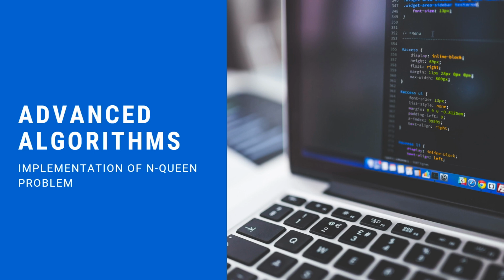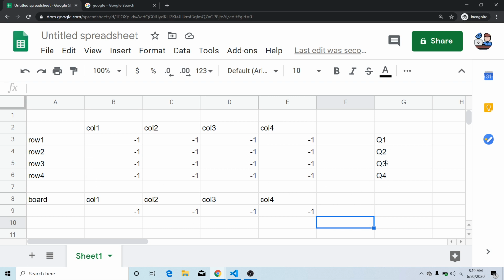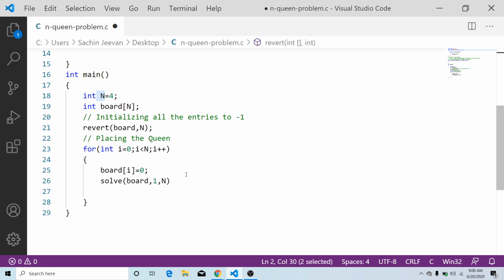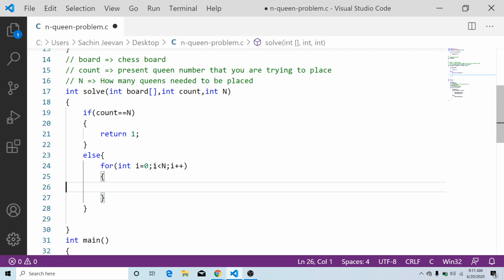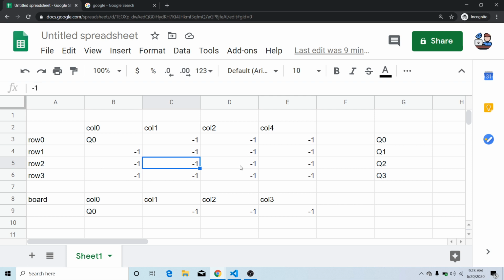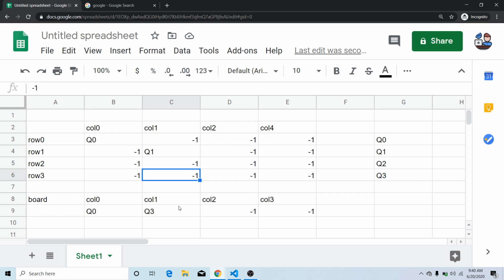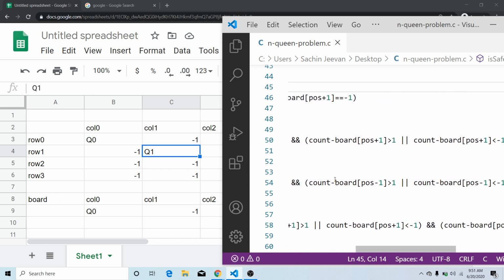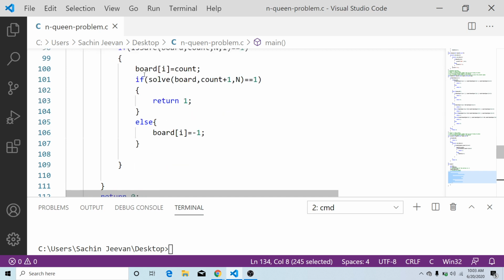Backtracking Algorithms | Part 2B | Implementation of N Queen Problem